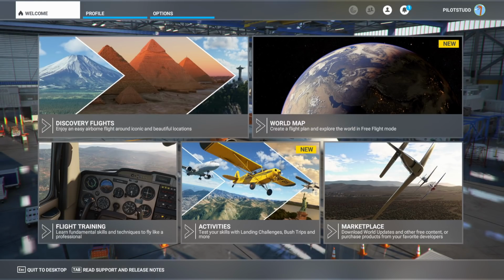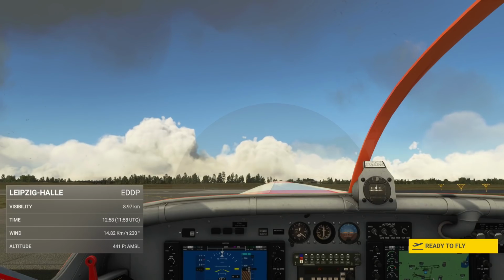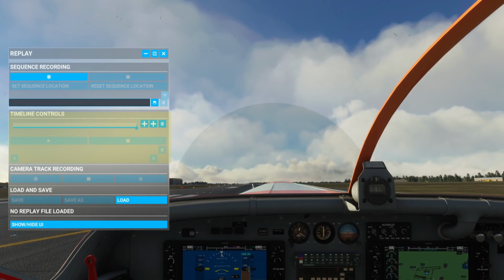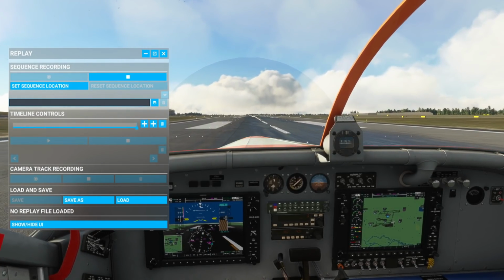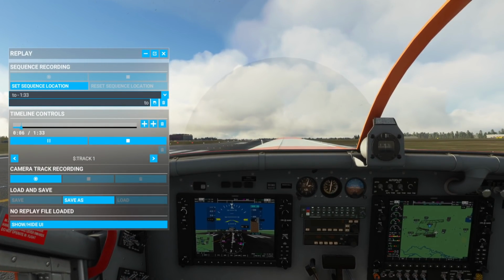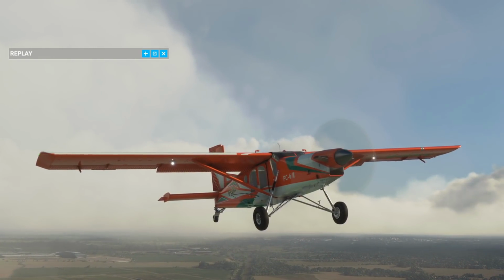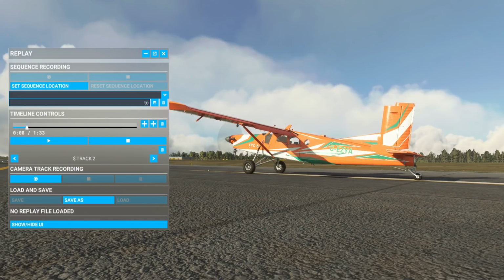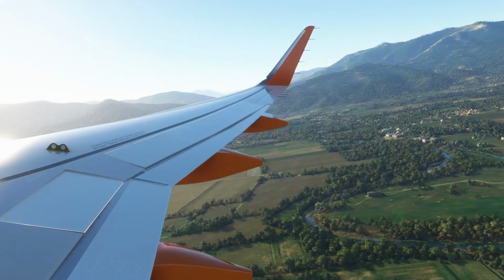MSFS New REPLAY Mode! - FULL TUTORIAL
Replay mode is a lot of fun when it works! Today, I show you how it all works going through every step and every detail. I hope it goes well for you, resulting in some awesome videos and screenshots.